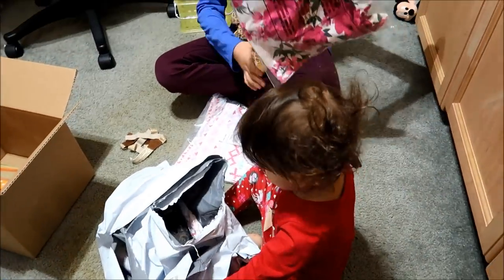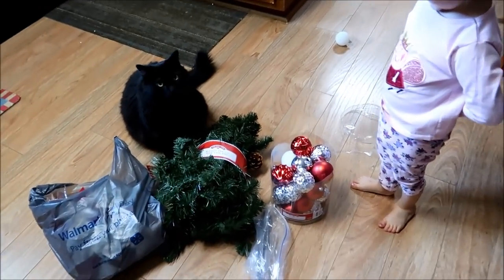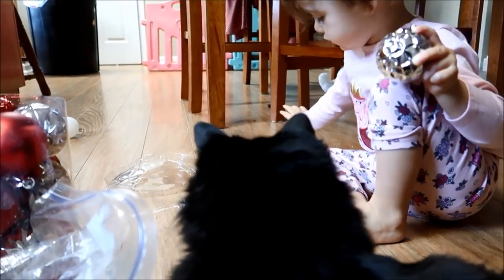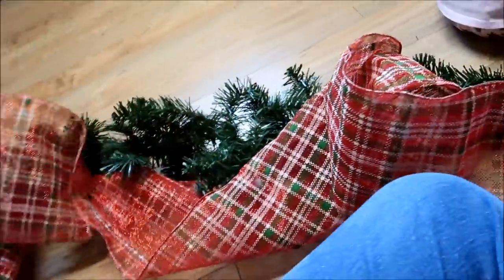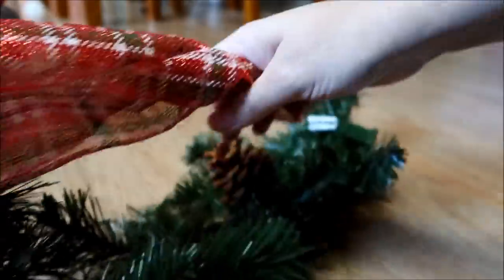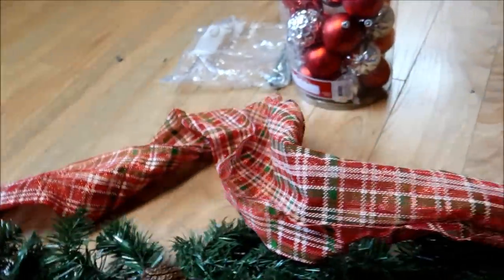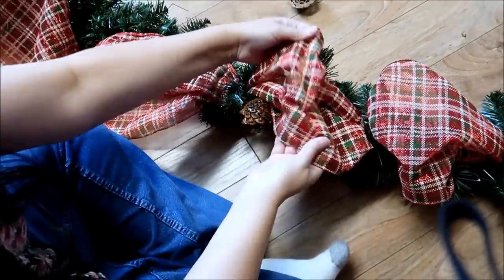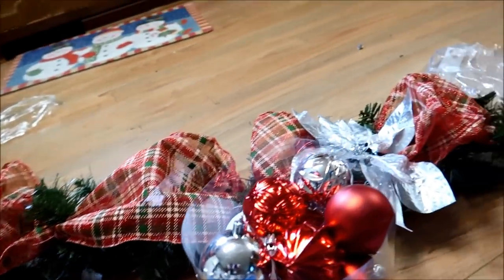Broken refrigerator right before Thanksgiving- daily vlog- Nov 21, 22, 2019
Buy us a coffee!!  If you enjoy my content, please consider supporting what I do. Thank you.

I am a mother of  4!!!  I run an online boutique called Tulle Time. I make tutu's, embroider, sew, make hair bows and other crafts. Me and my daughter Sterling love to daily vlog. Most of my vlogs are of my daily life running a business and taking care of my family.

Sterling's Birthday is Feb 9th
Mail- Post card exchange
Pamela & Sterling

Camera use Canon G7X
FAQ-
My heat press
Where do I buy tulle and ribbon? BBcraft.com, papercraft.com or hobby lobby
What embroidery machine do I have? 2 - Brother PE-770 1 Melco Bravo 16 needle
What sewing machine do I have? Brother SQ-9000 & Singer 4411 heavy duty machine
What needles do I use? Singer 90/14 universal (From Walmart $1.98) & Organ needles purchased off Amazon
What brand of thread do I use? Madeira & thread art thread
What stabilizer do I use? Medium cut away
Where do I buy my stabilizer? You can also find them on Amazon and Ebay.
Where do I buy my applique designs? A lot of different online sites and Etsy
What software do I use?
What is the Swirly font I use a lot? It is called Sarah-